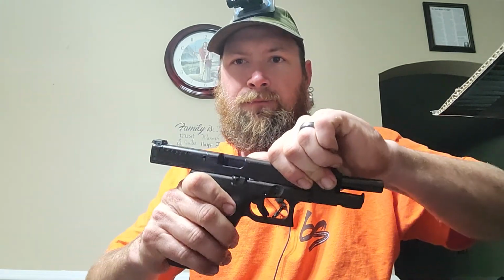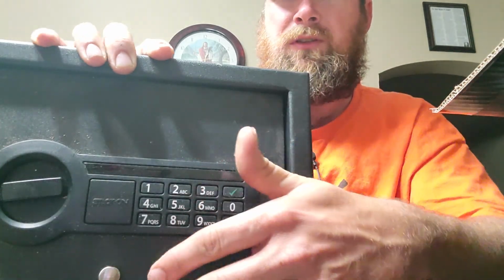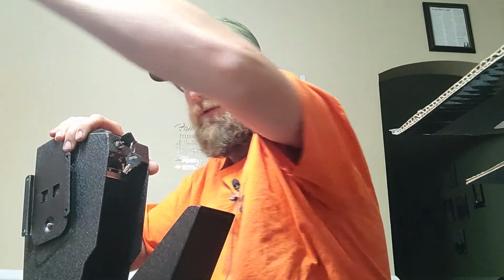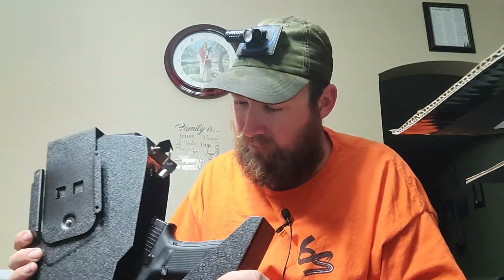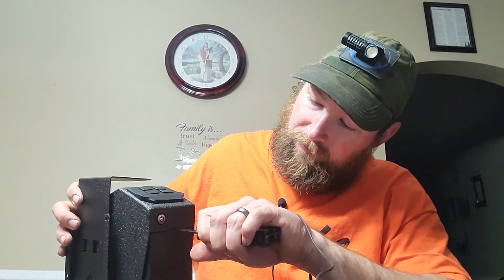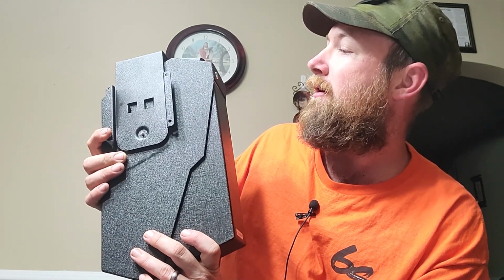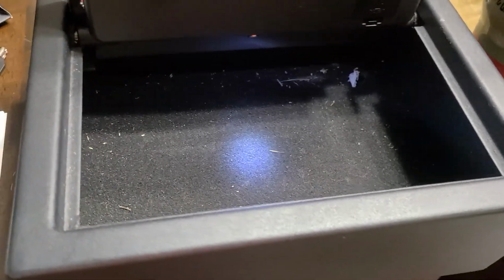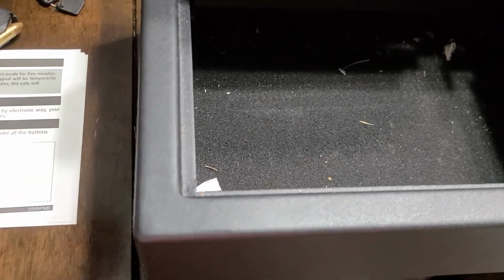RPNB Under Desk Safe